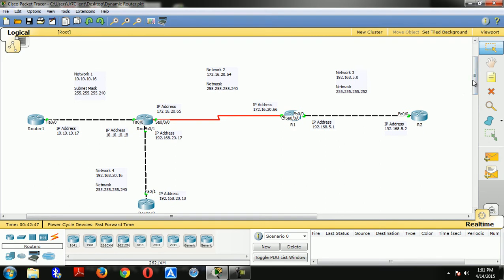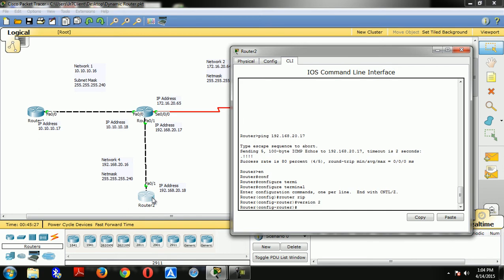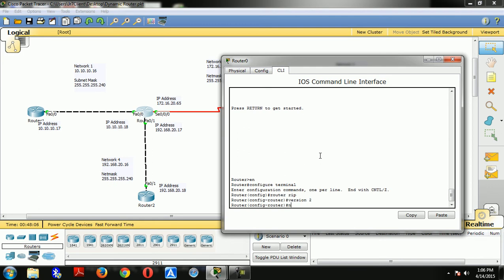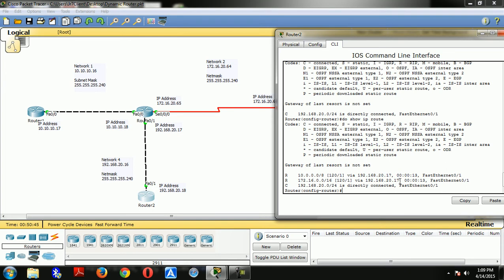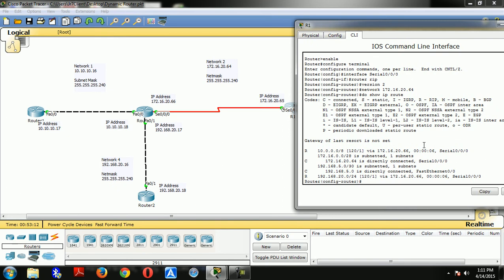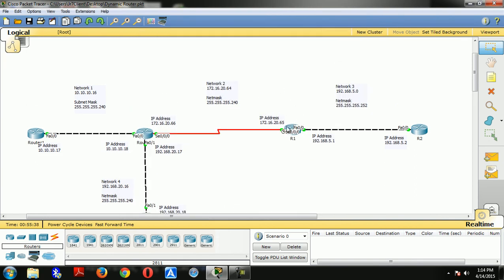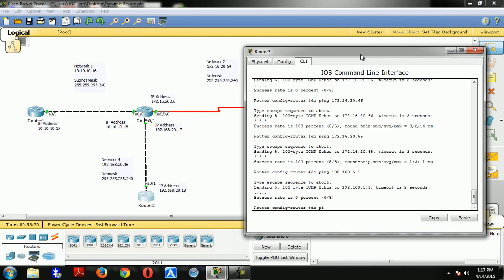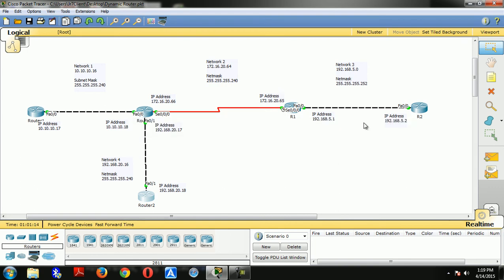Implementing RIP Version 2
A basic video demonstrating the implementation of RIP Version 2 in packet tracer